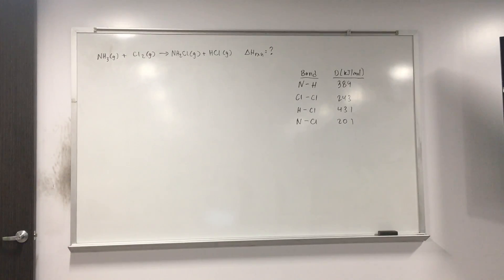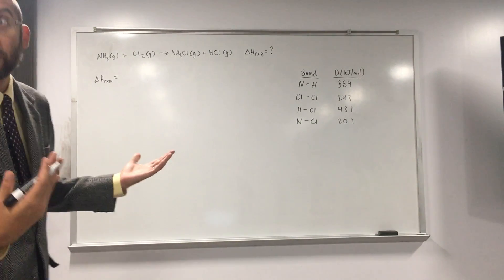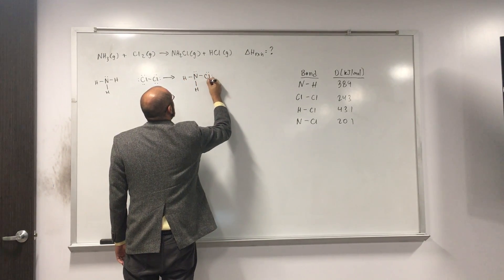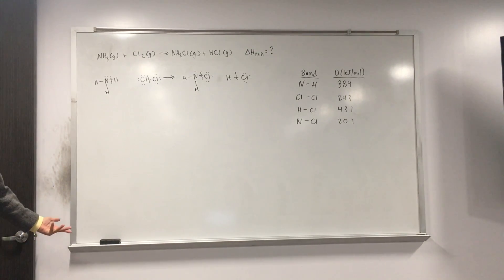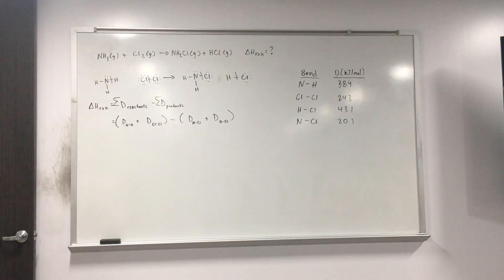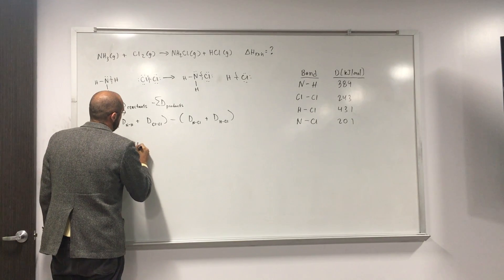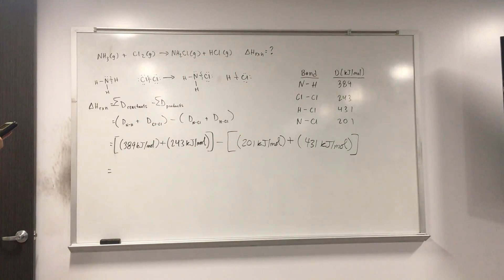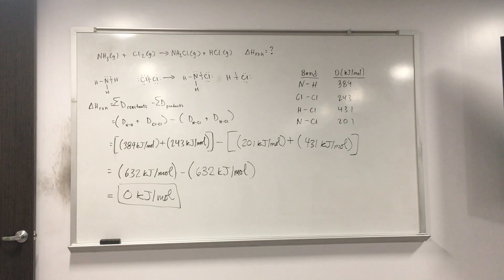Calculate Enthalpy of Reaction (∆Hrxn) From Bond Dissociation Energy (D) 002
Calculate the enthalpy change (ΔHrxn) for the following reaction:

NH3(g) + Cl2(g)  → NH2Cl(g) + HCl(g)    ΔHrxn = ?

using bond dissociation energy data.

Bond dissociation energies (kJ/mole):
N—H = 389       Cl—Cl = 243         H—Cl = 431              N—Cl  = 201
INTERVIEW
1) Revell, K. (November 16, 2016) “An Interview with Heath Giesbrecht, Part I” The Macmillan Community
2) Revell, K. (November 16, 2016) “An Interview with Heath Giesbrecht, Part II” The Macmillan Community
INTERDISCIPLINARY ART LECTURE:
1) Giesbrecht, H., Peet, K. (January 20, 2016) “Translating Failure” WEDGE_SPACE